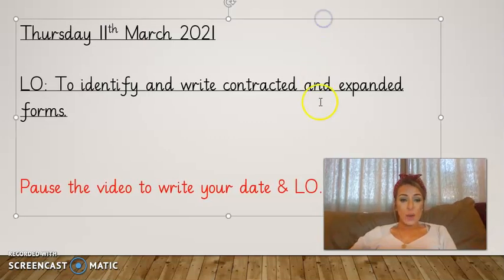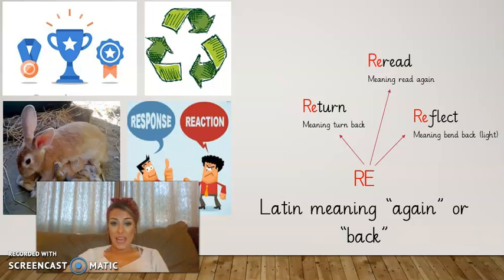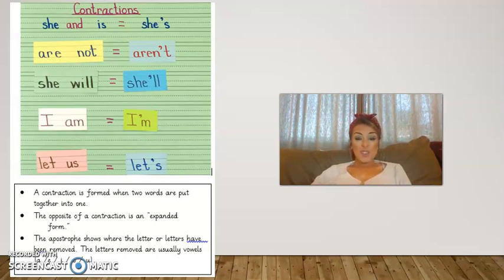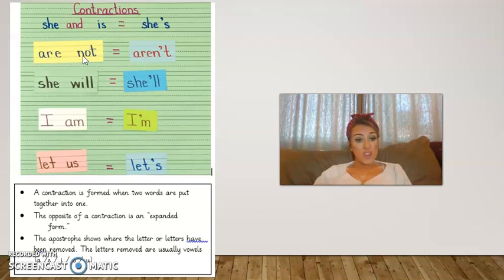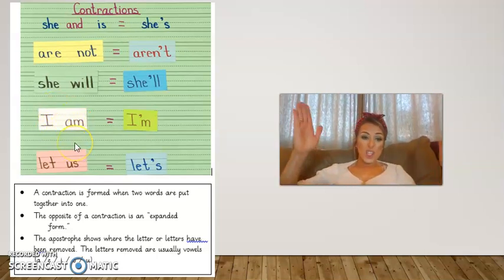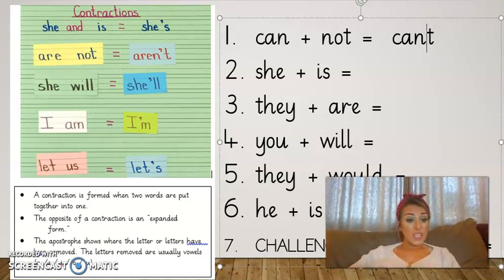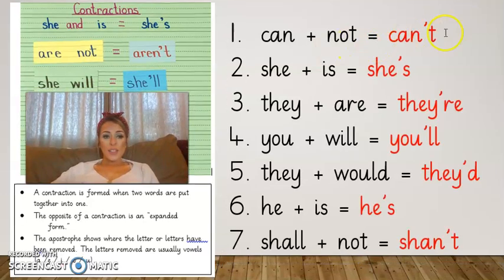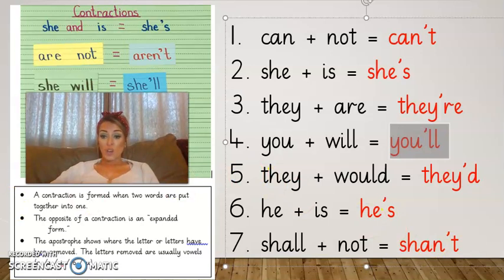Contractions lesson 1